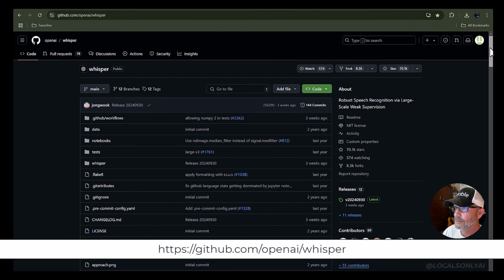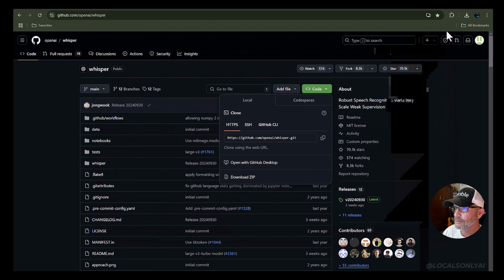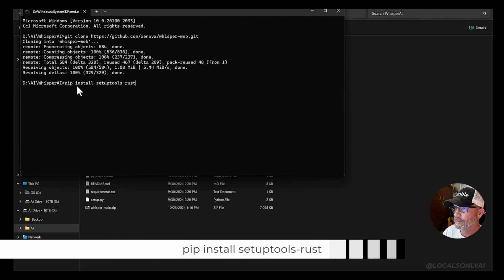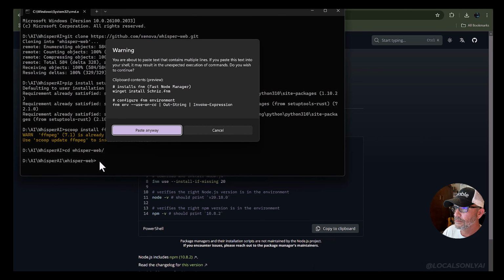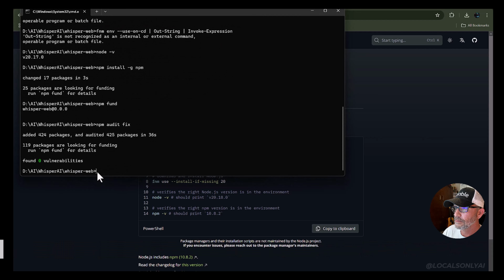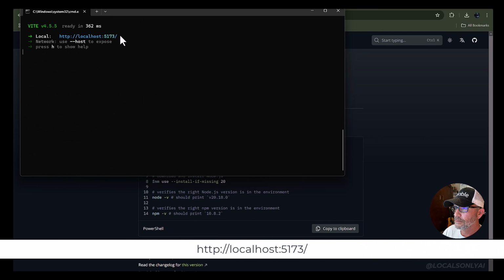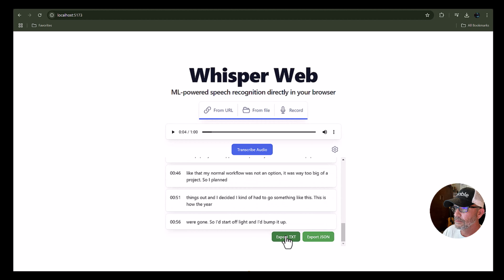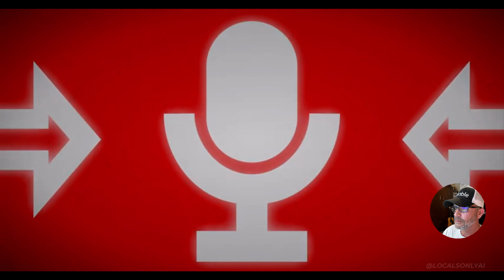Install OpenAI Whisper | Open-Source | Local Installation | Free AI Transcription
Join me as I put several free AI transcription software to the test to see which one really delivers accurate results!

Discover the best FREE AI transcription software that actually delivers accurate results! In this video, we'll be reviewing and comparing the top free AI transcription tools that can help you save time and increase productivity. From automated subtitles to podcast transcriptions, we'll show you how to get the most out of these powerful tools. Whether you're a content creator, podcaster, or student, this video is perfect for anyone looking to streamline their workflow and get more done in less time. So, what are you waiting for? Watch now and start transcribing like a pro!

- pip install setuptools-rust
- scoop install ffmpeg
- cd whisper-web/
- node -v
- npm install -g npm
- npm fund
- npm audit fix
- npm -v